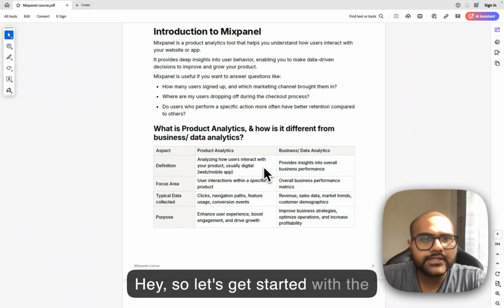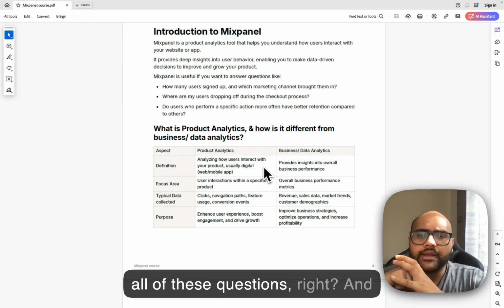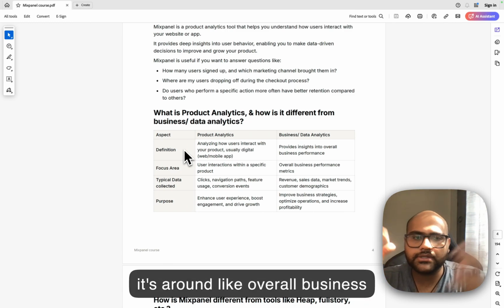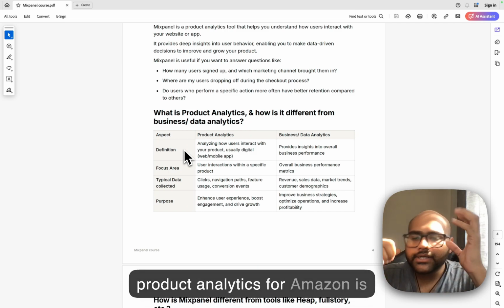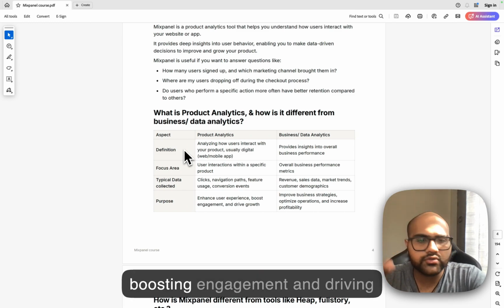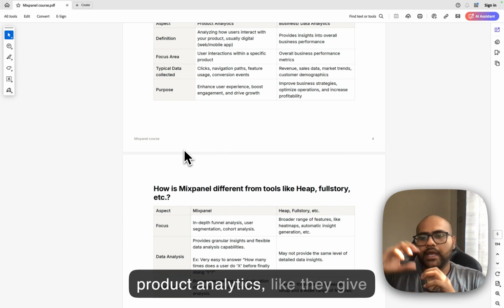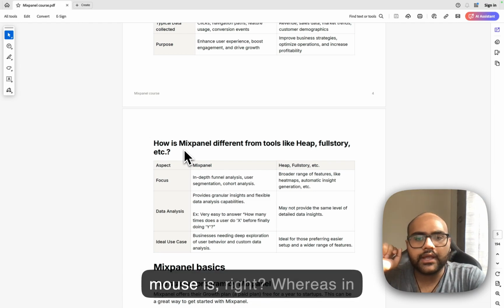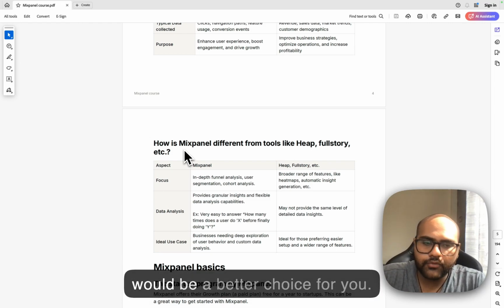[Week 1] Learning Mixpanel: Introduction to Mixpanel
Welcome to Week 1 of Learning Mixpanel. In today's video, I’m going to introduce you to Mixpanel.